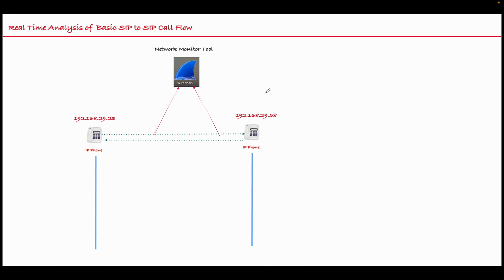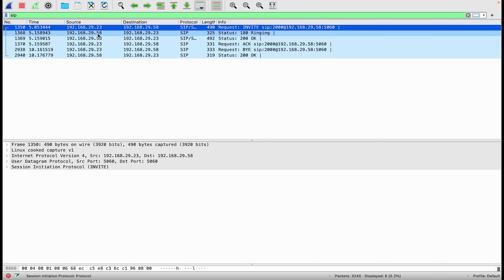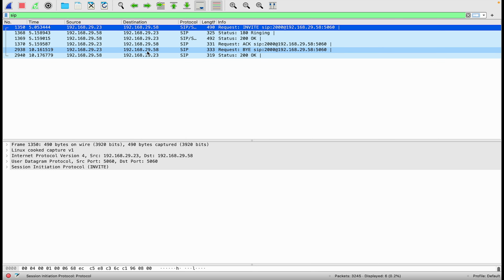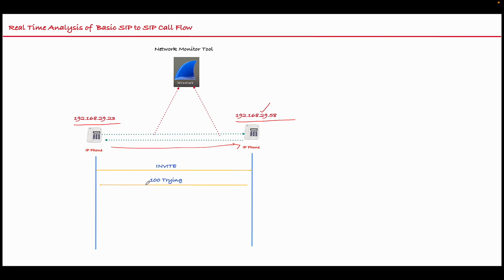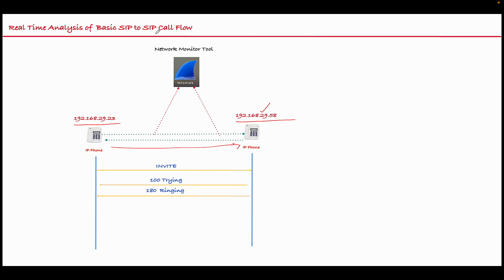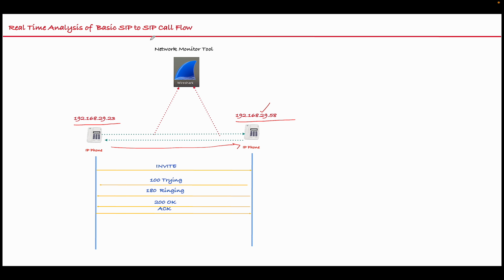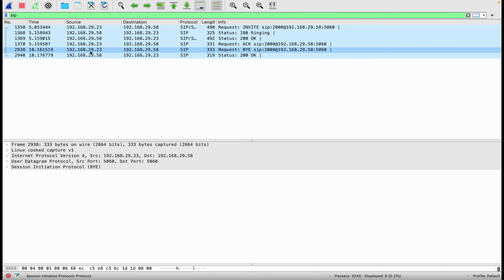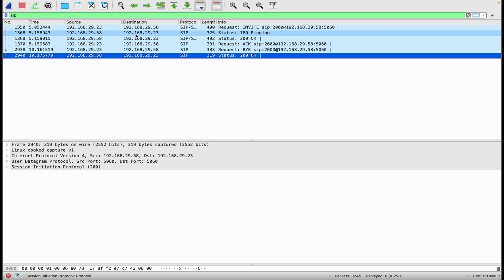Real Time call Flow analysis using Wireshark | Lecture 7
This Section describe about the real time analysis of basic SIP to SIP Call captured in Wireshark Trace .